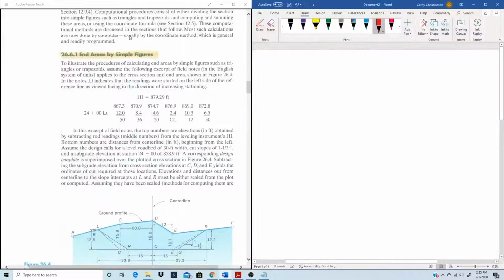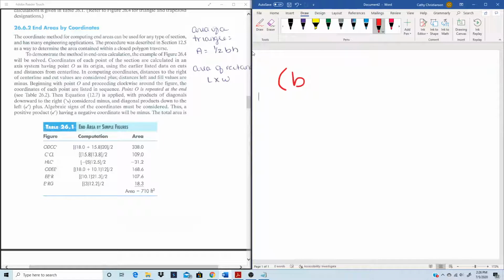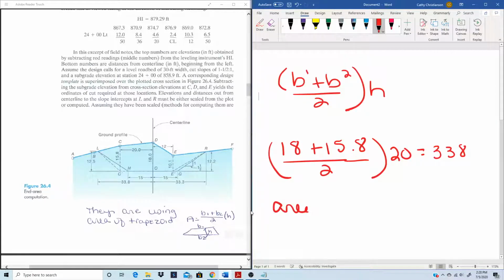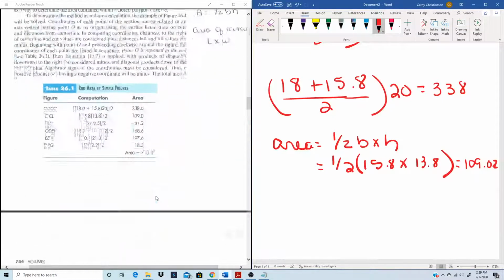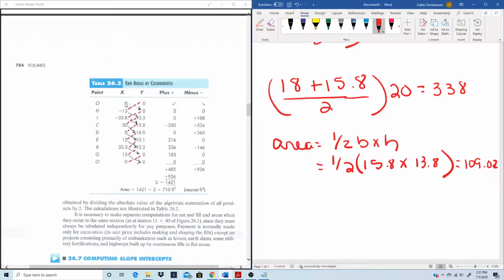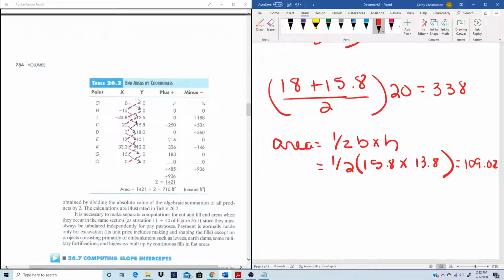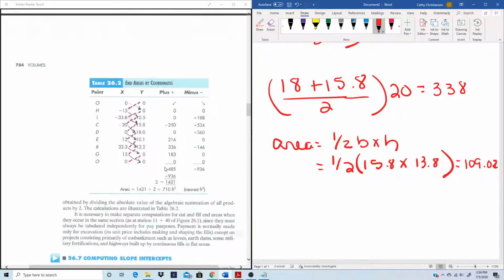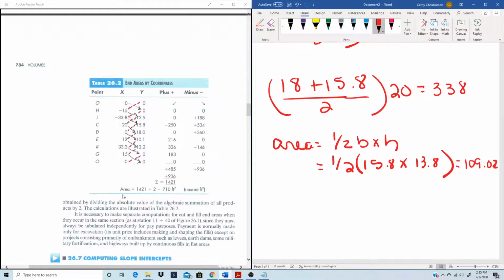Area by Simple Figures and coordinate Computation